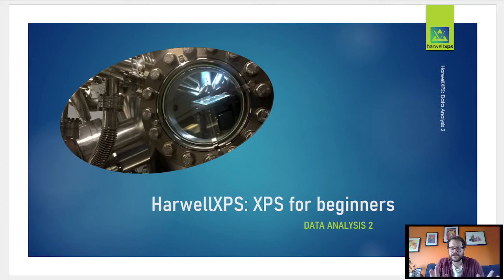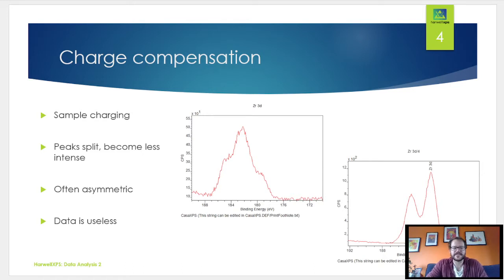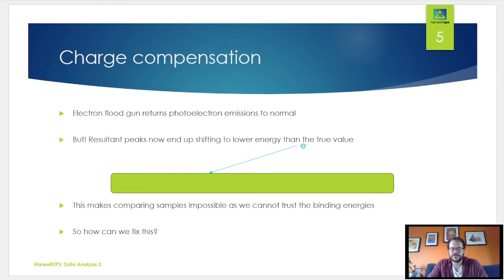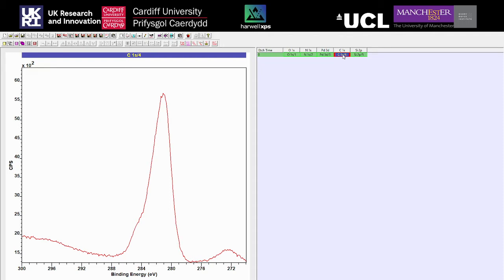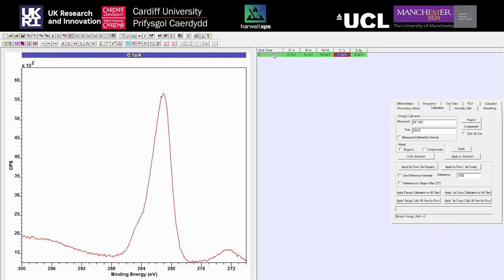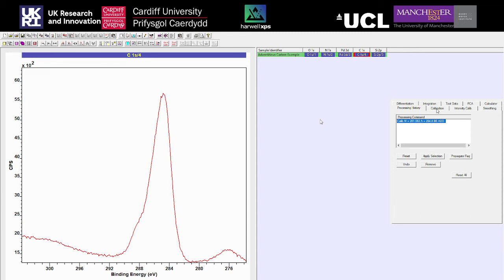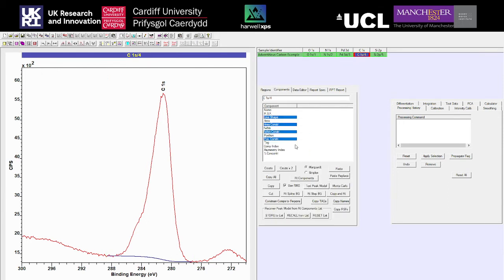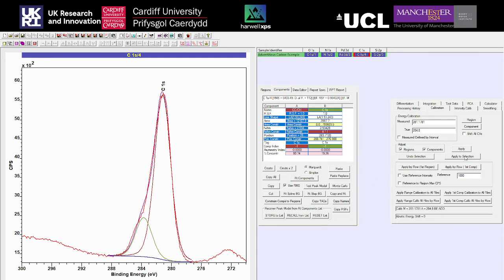XPS for Beginners - Data Analysis 2